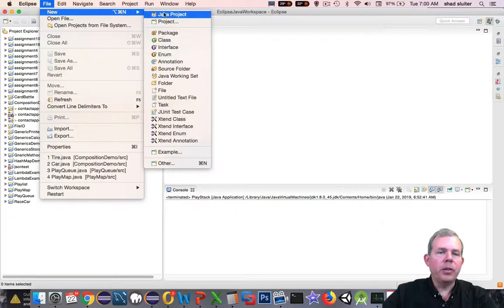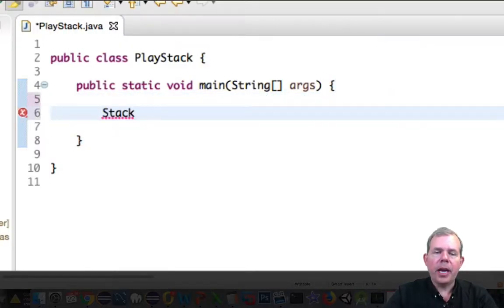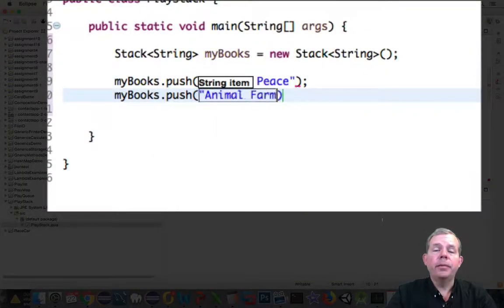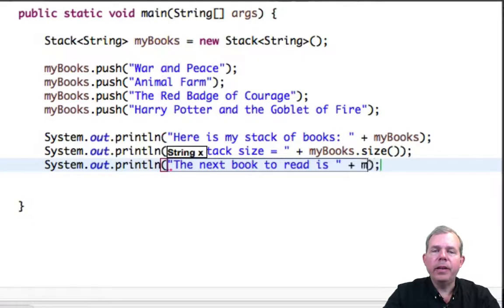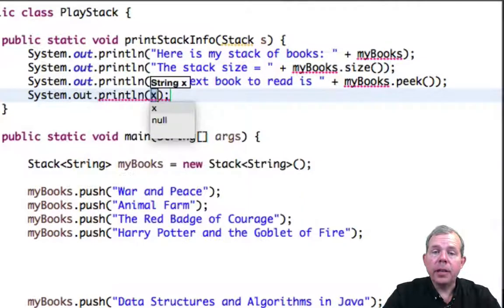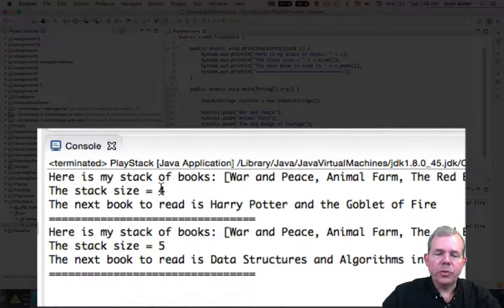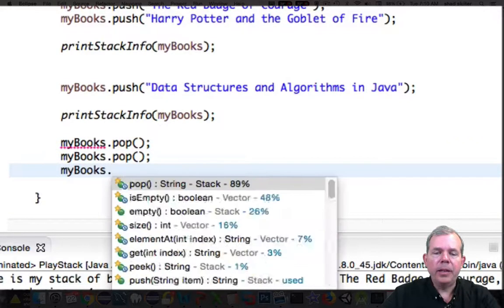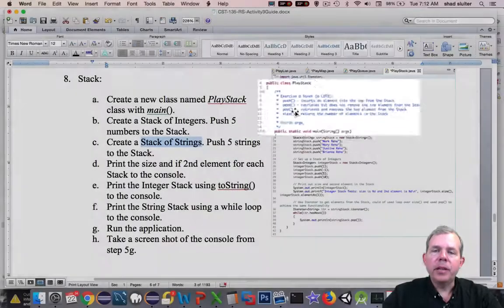Java collections 05 stacks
Demonstration of using push and pop methods on a stack of strings.